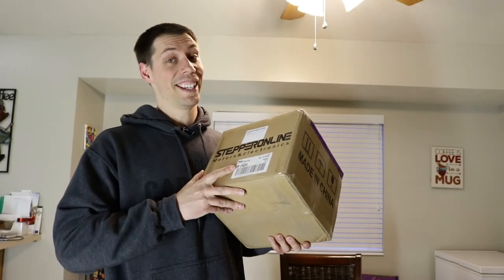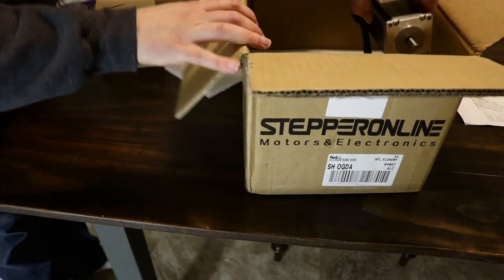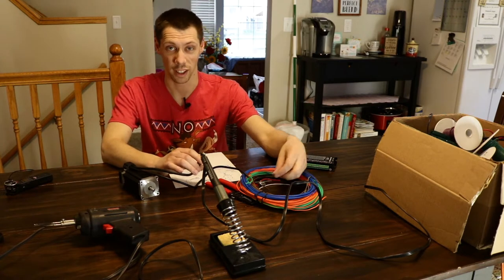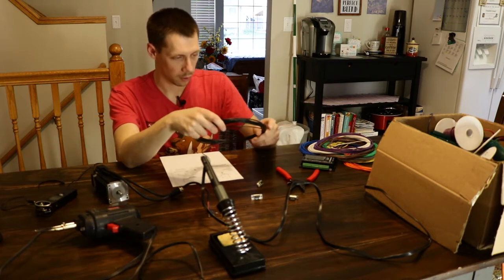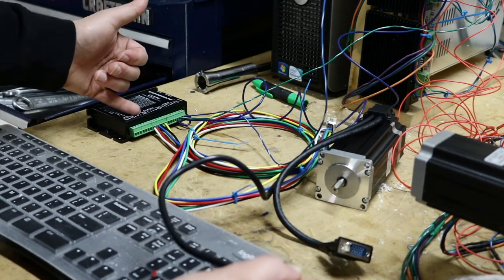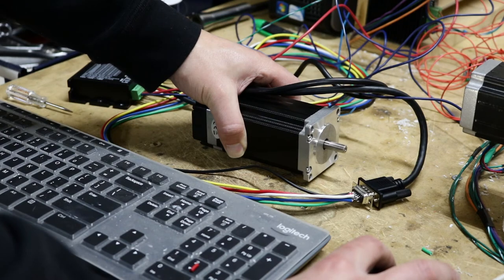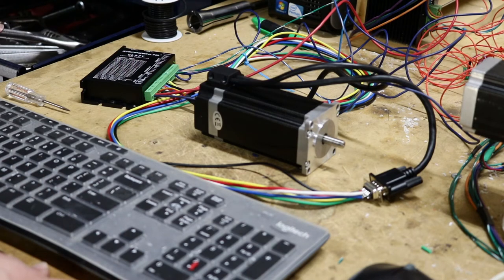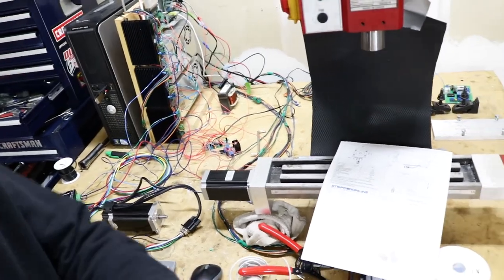StepperOnline Closed Loop Stepper & Driver Review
I have been fighting missed steps for a few weeks.  I'm hoping these closed loop steppers will get me closer to being able to start my mini mill and walk away.

They seem to be a great product at a good price.  I am using the 425 oz-in closed loop steppers and CL57T drivers.

Link to closed loop stepper driver (I bought 3)

Assorted Wiring:

15 Pin Connectors:

Link to Electronics Kit used:

Link to CNC Conversion kit like the CNCFusion kit: